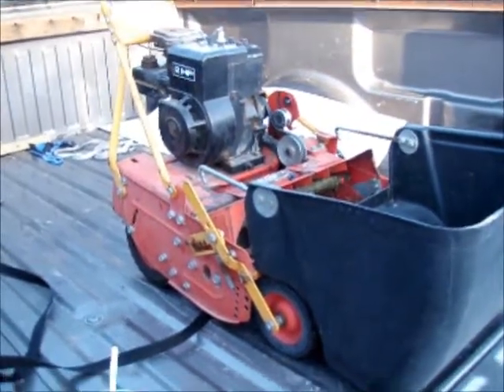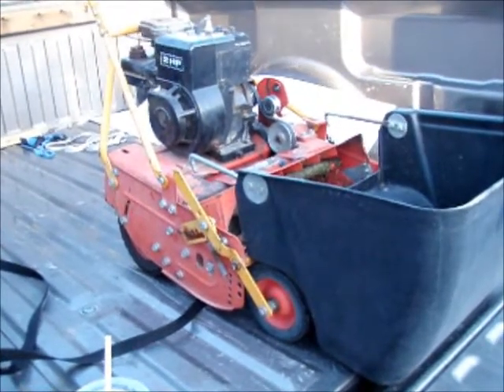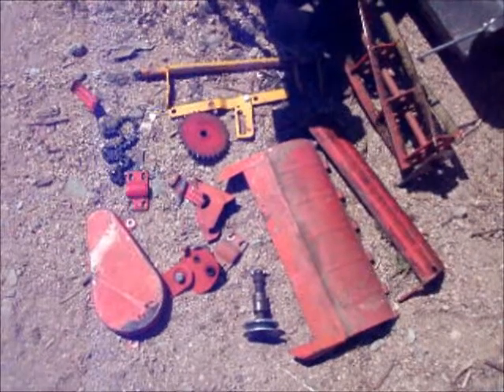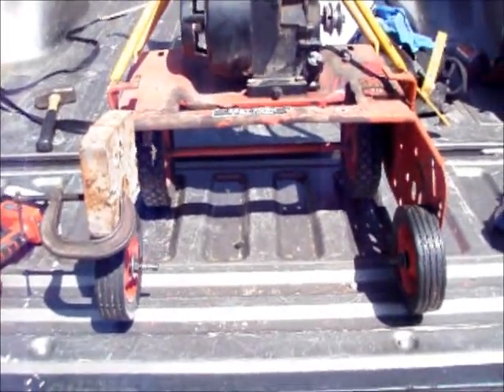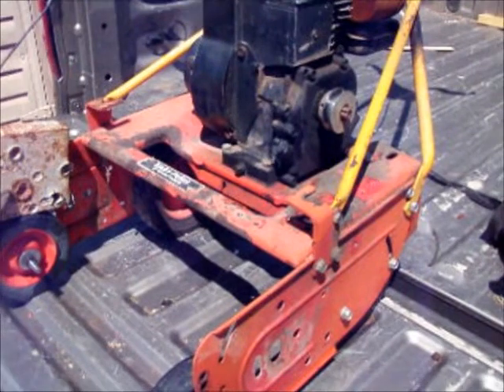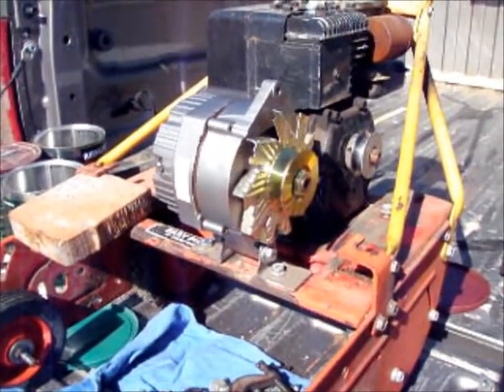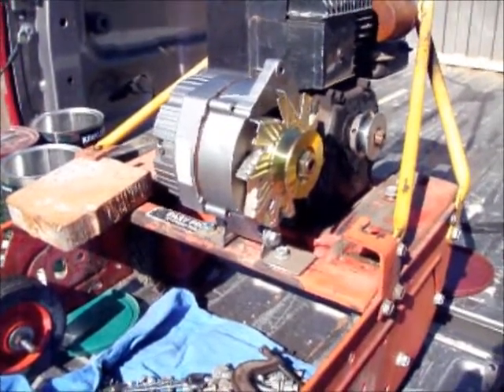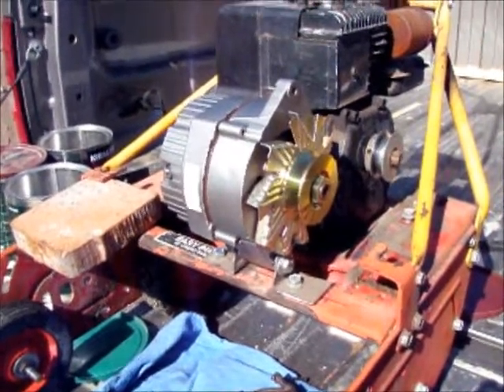12V GENERATOR PROJECT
12 VOLT GENERATOR PROJECT USING READY AVAILABLE COMPONENTS.